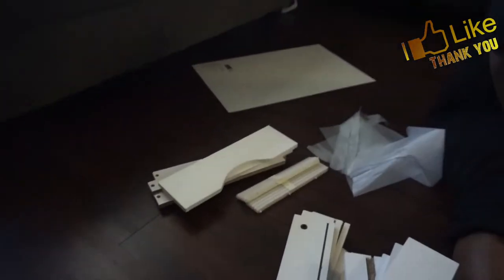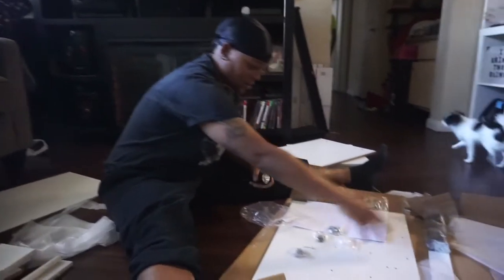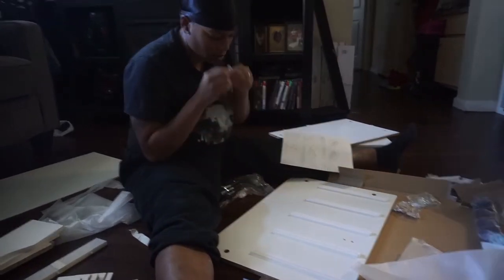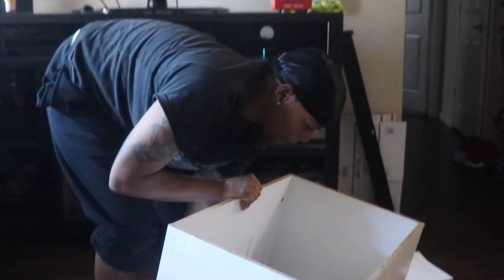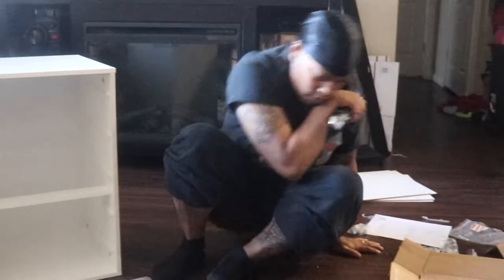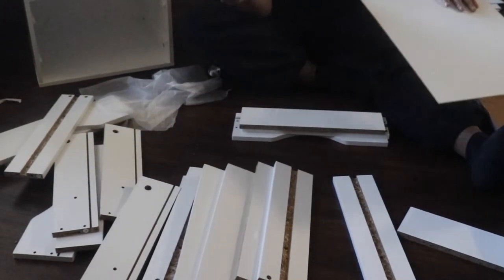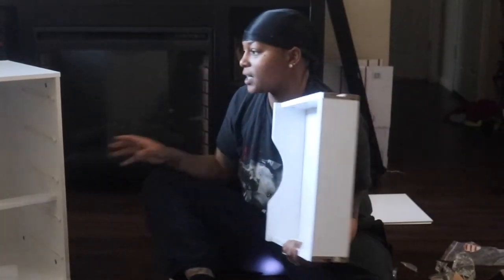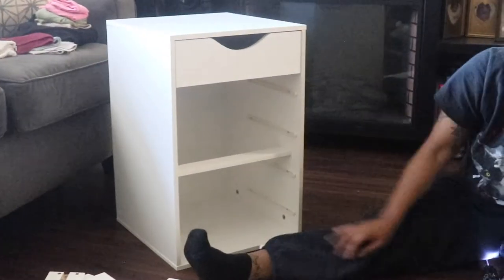DIY IKEA ALEX 5 DRAWER DUPE|ALEX DUPE IKEA HACK|$40 MAKEUP DRAWERS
HEY DIAMONDS AND GEMS! WATCH MY WIFE BUILD MY IKEA ALEX DUPE DRAWER SYSTEM FOR A CHEAPER PRICE! MICHAELS 5 DRAWER SYSTEM IS A DUPE FOR IKEA. HOPE YOU ALL ENJOY AND LET ME KNOW IF YOU WOULD LIKE TO SEE MY BEAUTY ROOM NOW!

New Video's every Mondays, Wednesdays, & Fridays @6pm!
xoxoxox

SNAP: astewart11511
Song:
ALL PRODUCTS LINKS:

Camera I used in my videos: Cannon Rebel t7i
Camera I use for Vlogging:  Sony a5100
Software I use to Edit: iMovie
Send Cute Notes Or what ever you want!
A.MAREE BEAUTY
14643 Merry Meadow Dr.

Amazon Storefront
shorturl.at/nFGQ9